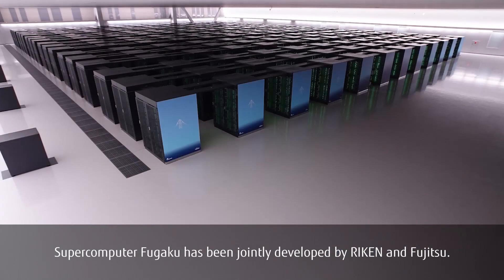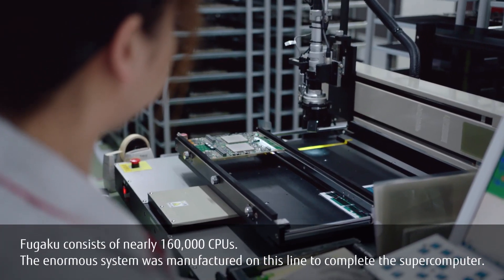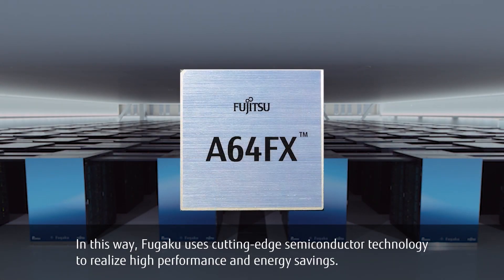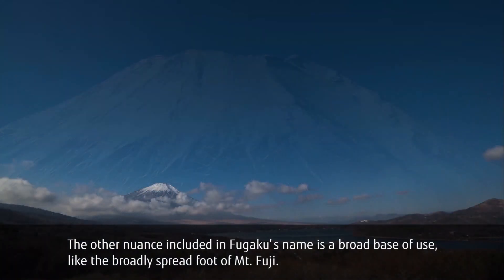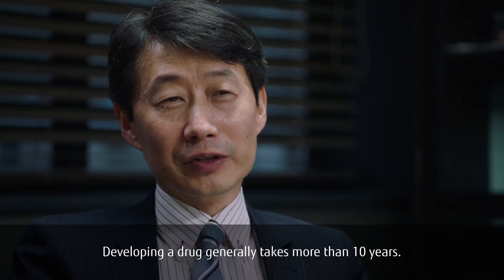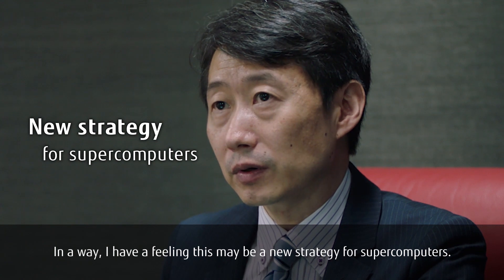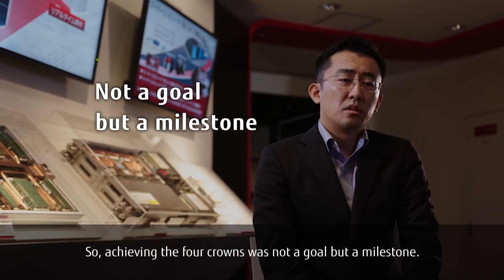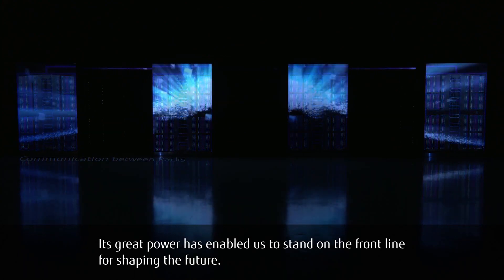Supercomputer Fugaku: pulling the future closer